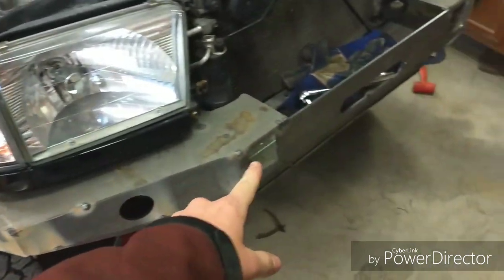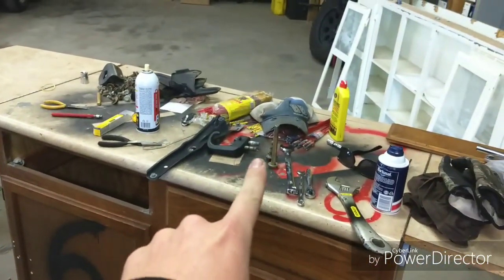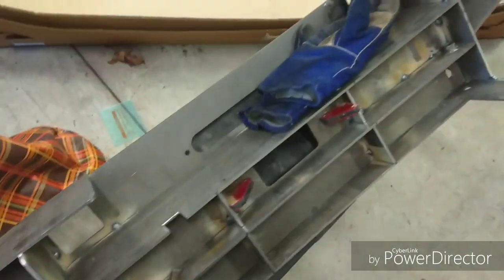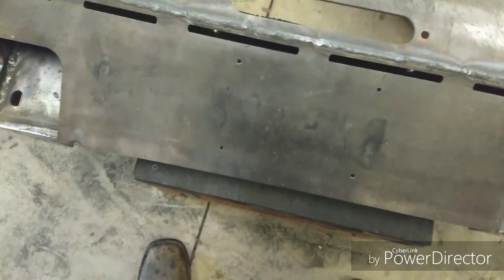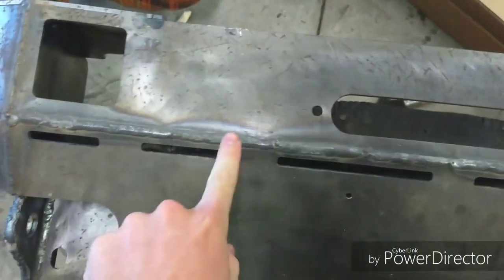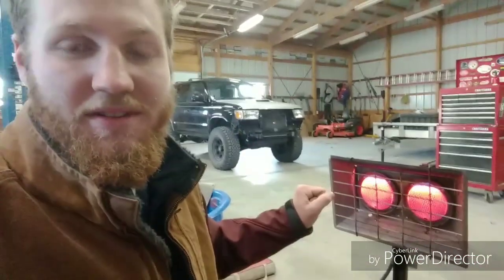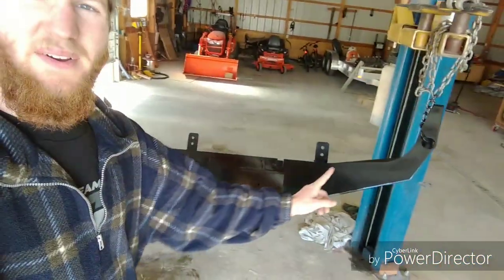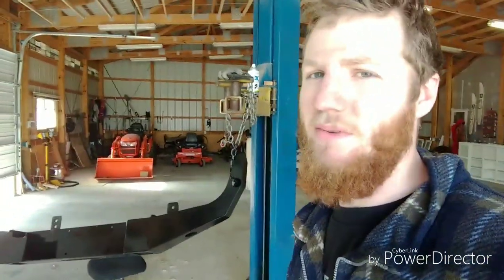How to: Coastal Off Road winch bumper build part 2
Be sure to check out part 1 and 3 of this build. soon enough ill also be doing a matching rear bumper